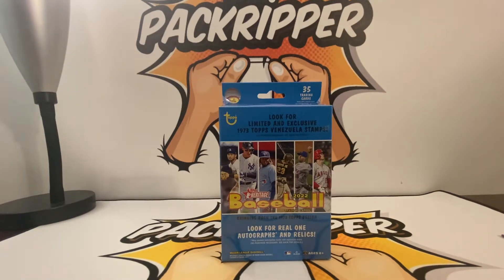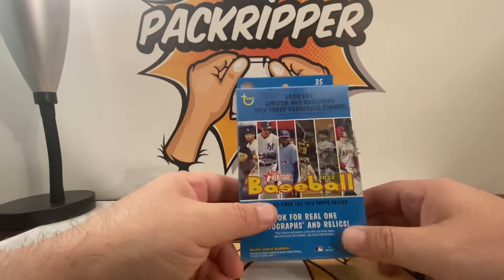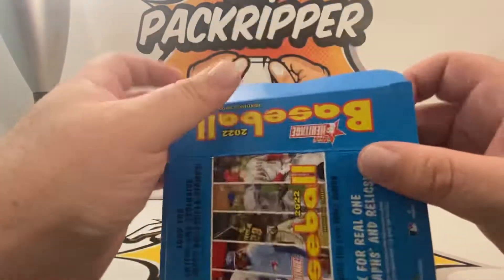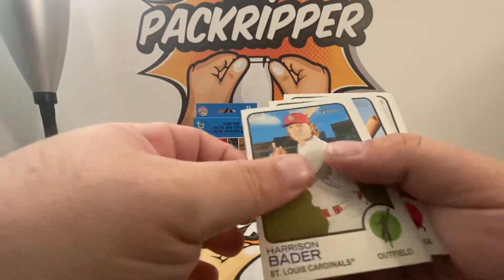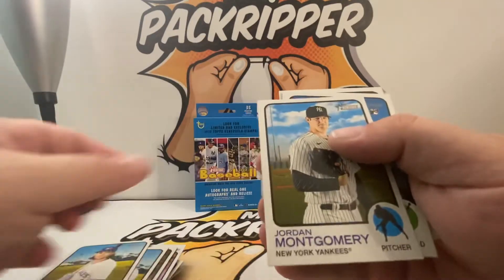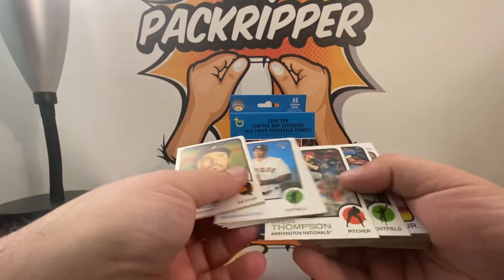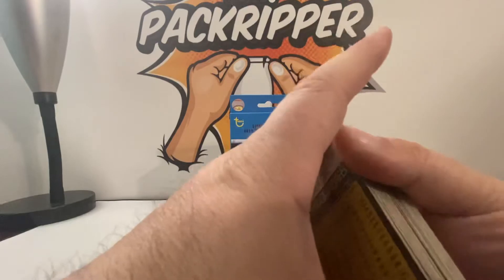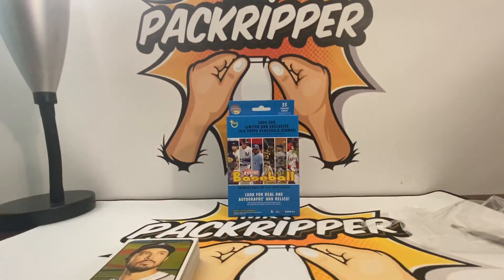2022 Topps Heritage Baseball Hanger Box Opening With MrPackRipper!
2022 Topps Heritage Baseball Hanger Box! In this video we will rip into 2022 Topps Heritage Baseball Hanger Box! Check out the pulls by MrPackRipper!

If you have any questions or feedback about the channel please feel free to drop it in the comment section below. I reply to all comments!

[GIVEAWAY INFO]: Giving away 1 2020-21 Panini Prizm Basketball Mega Box to a random subscriber once we reach 1000 subscribers.

Thank you & I hope you enjoy the video!